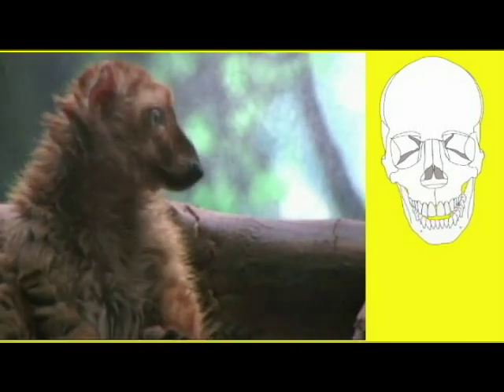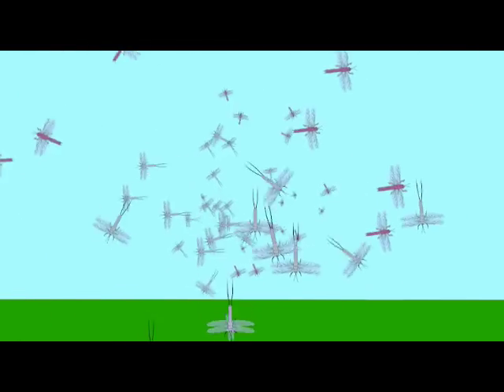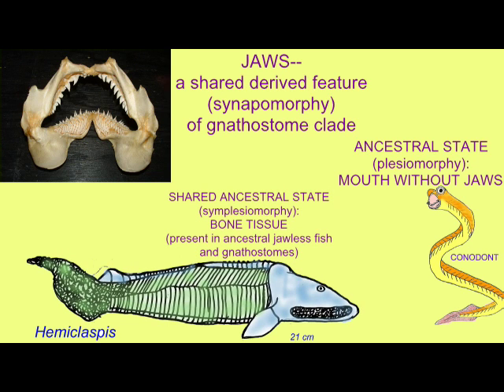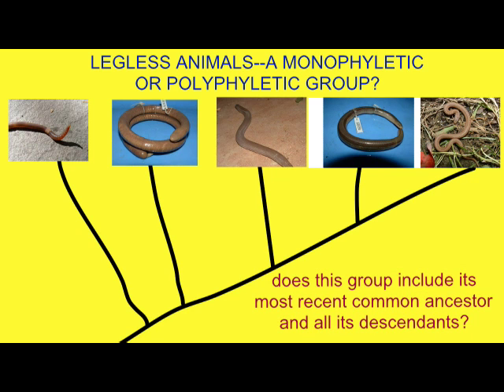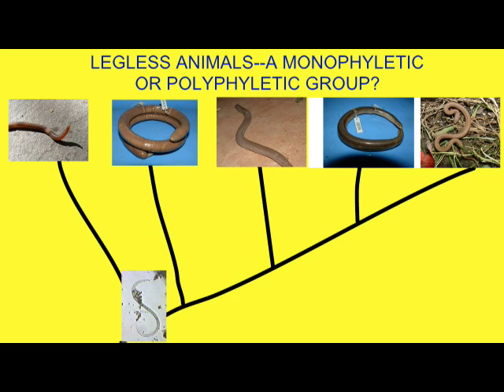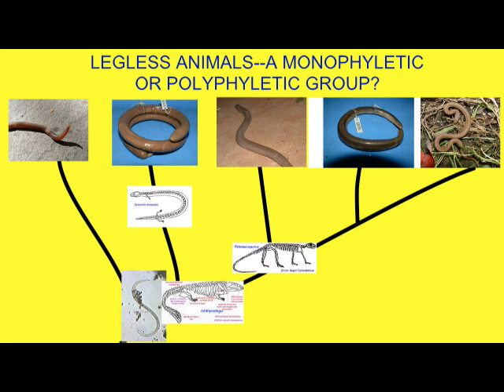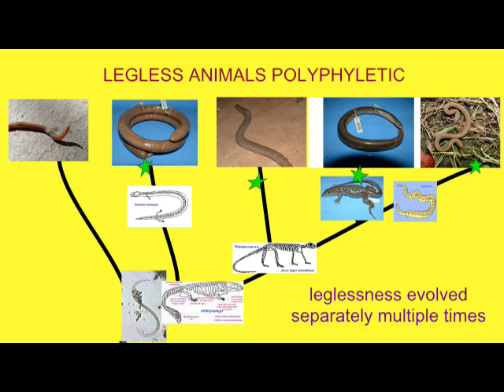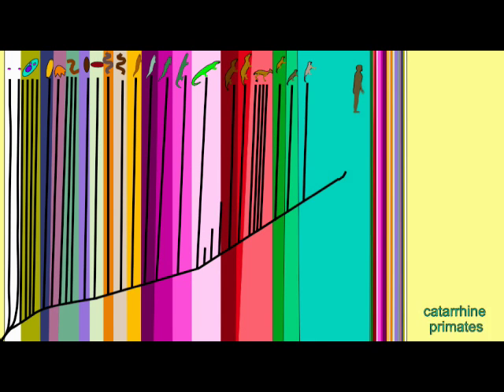general biology 2 test 1 review cladistics 1mp4